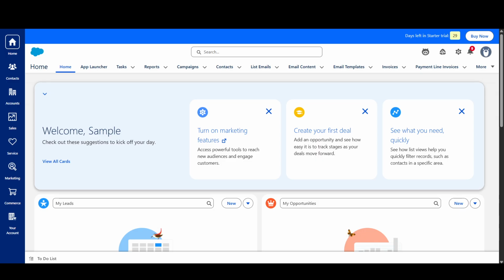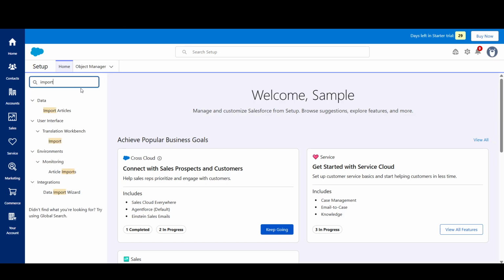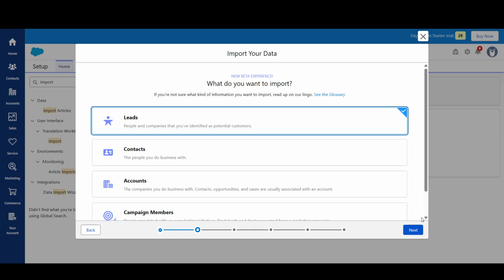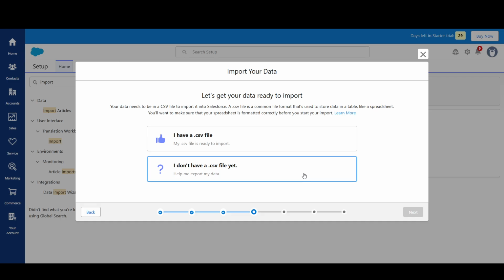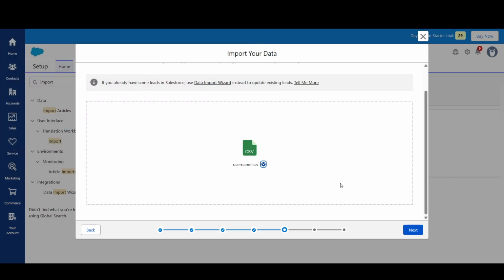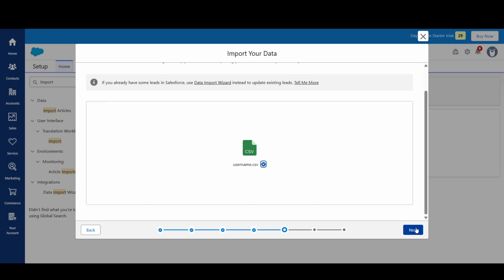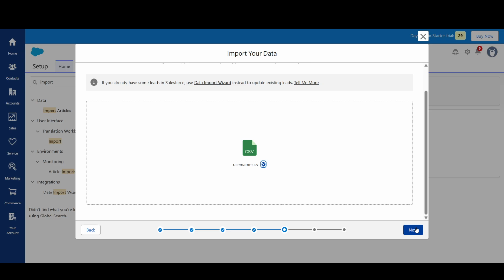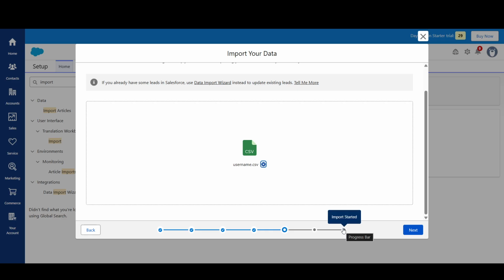How to Upload CSV File on Salesforce [QUICK TUTORIAL]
How to Upload CSV File on Salesforce